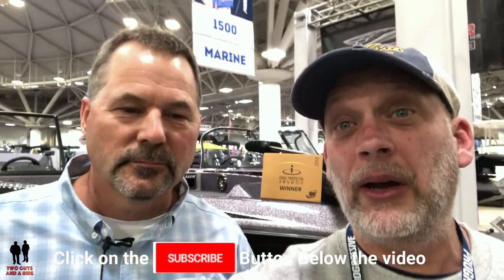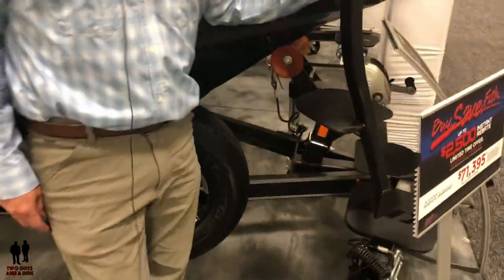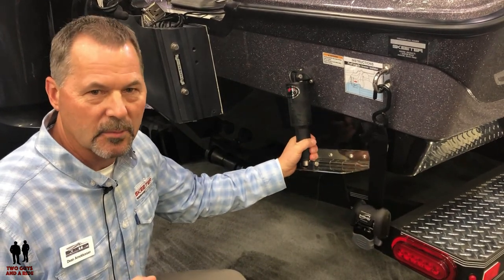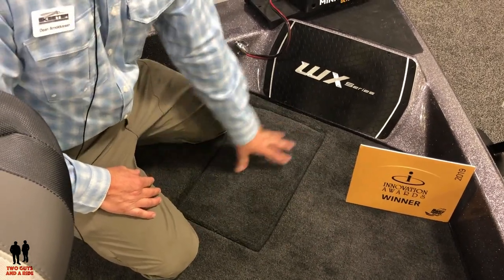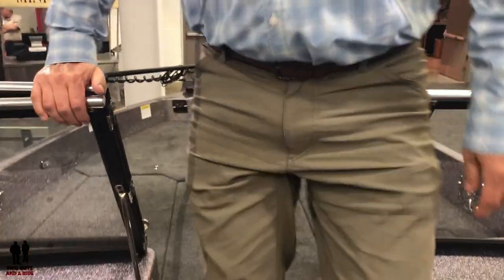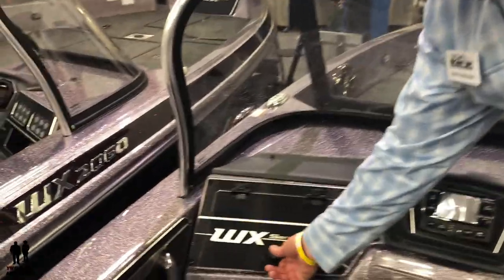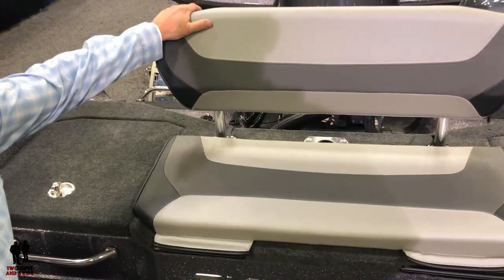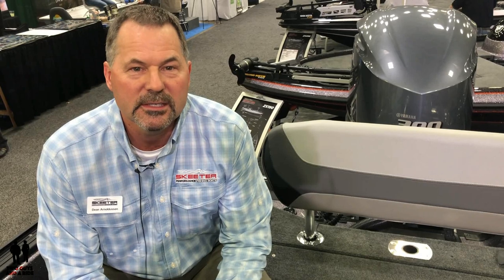Skeeter WX2200 Specs and Review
No other boat manufacturer boasts the rich history and heritage of Skeeter. For almost seven decades, generations of anglers have trusted Skeeter for their best fishing memories. Our production process uses advanced manufacturing techniques and materials, many of which were first used in aerospace applications. Skeeter’s X-Treme and EX-Cell composite construction ensure a smooth, dry and safe trip to your favorite fishing hole.

Skeeter’s goal, to build boats that are engineered like no other, permeates everything we do—from our design and manufacturing methods to the courtesy we extend each time you walk into a dealership. From no-corners-cut construction all the way to the winner’s circle, Skeeter’s pursuit of perfection is evident in the best-engineered bass boats on the water today.

We are excited and grateful that, for the eighteenth consecutive year, Skeeter is recognized for “Excellence in Customer Satisfaction for Fiberglass Outboard Boats.”